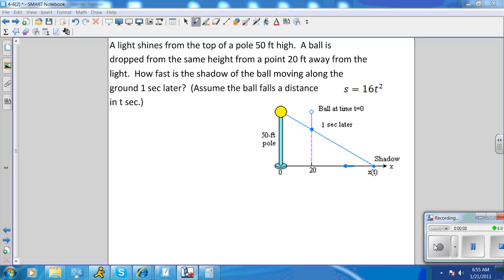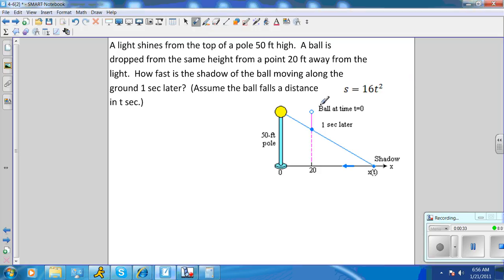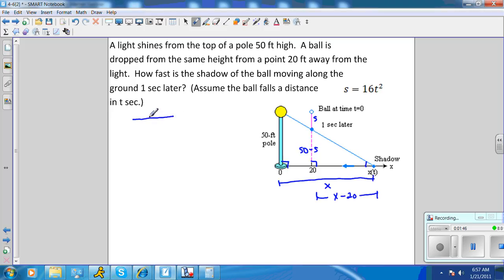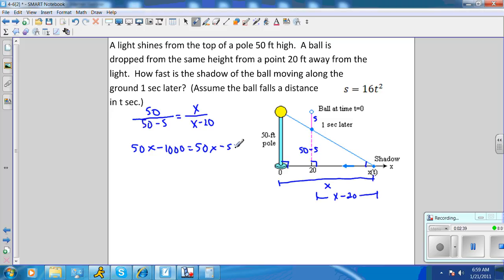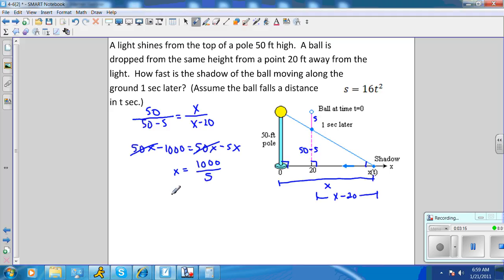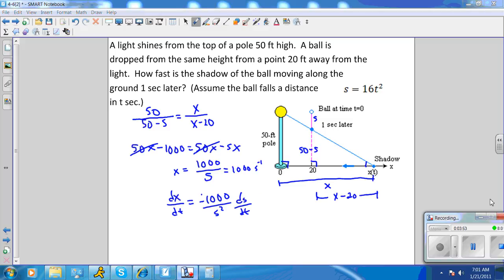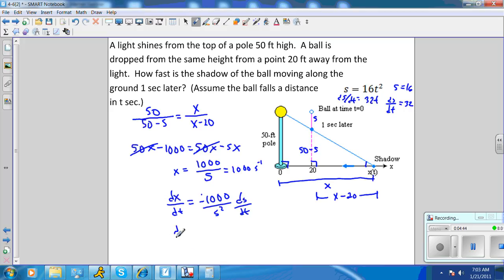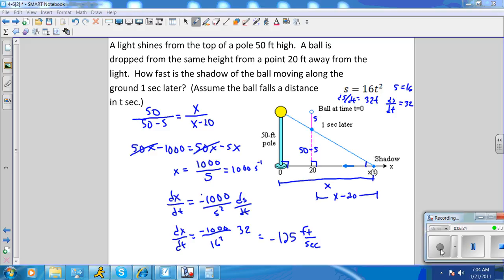4 6 13